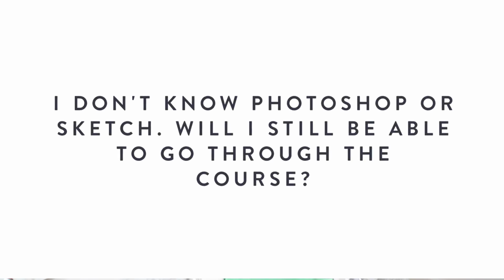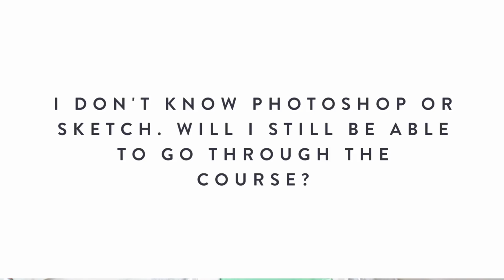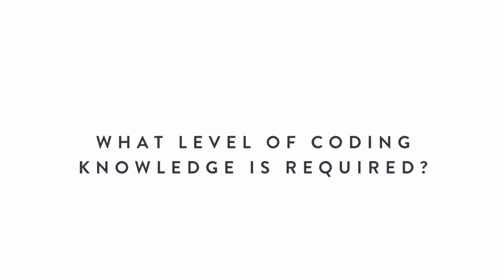Design for Developers Course FAQs [Vlog 007]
With the launch of my Design for Developers course only 10 days away, I have been getting a TON of questions regarding the course. In this vlog I try to answer each and every one of them :)

Want to learn more about the course? Checkout

OTHER LINKS & STUFF